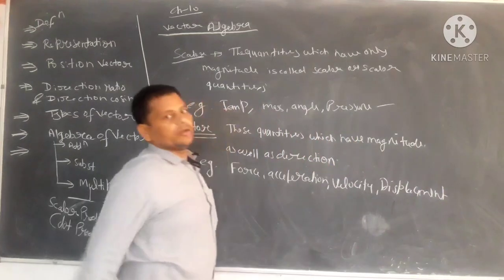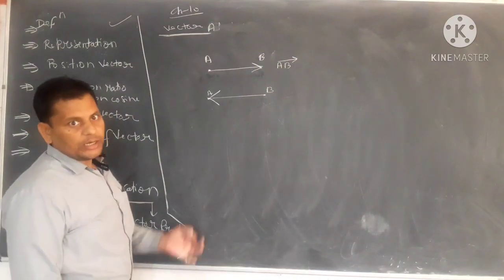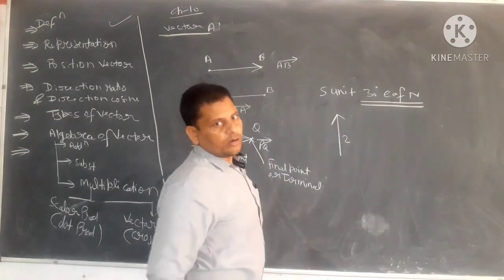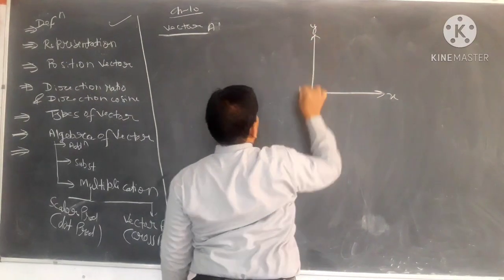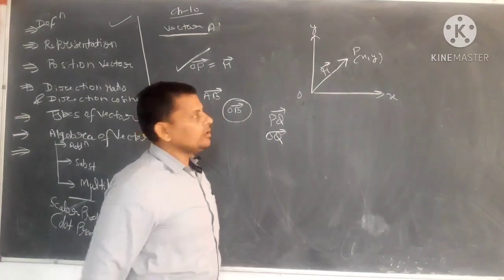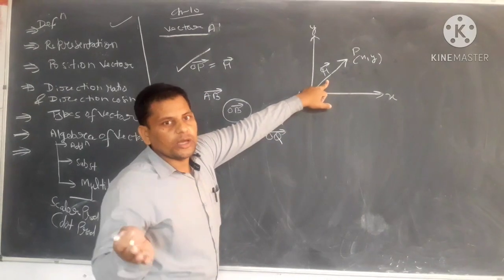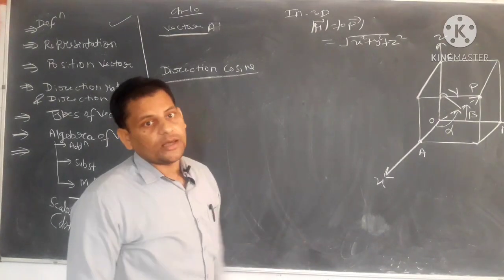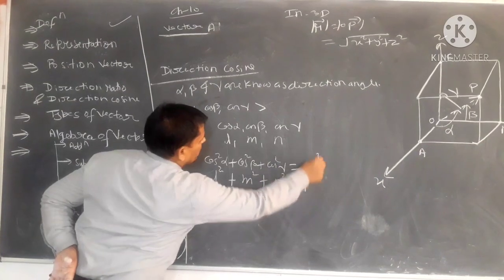chapter- 10, Exercise- 10.1(L-1)